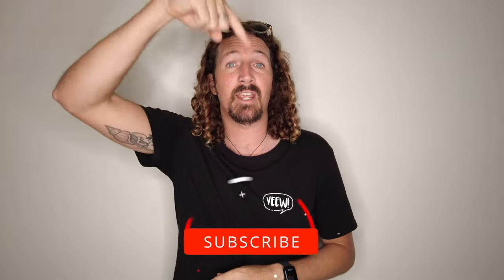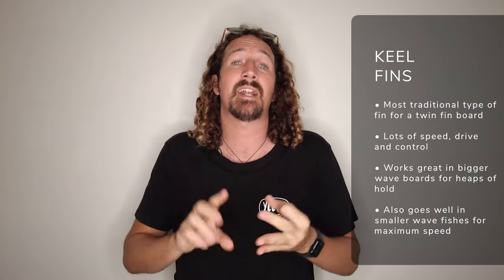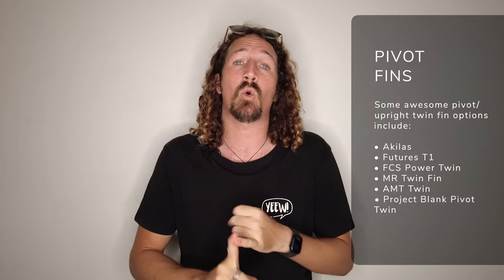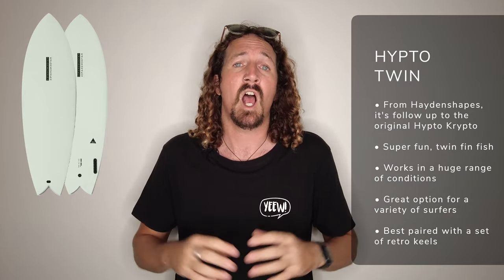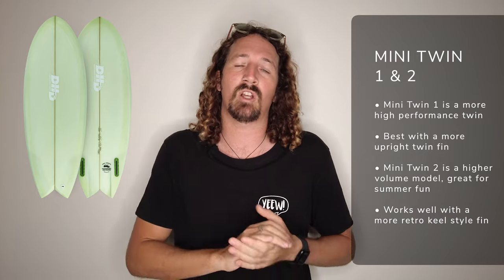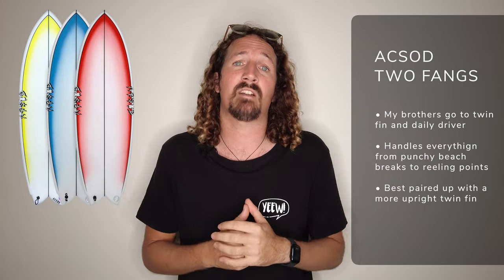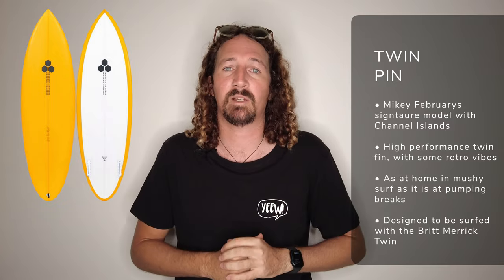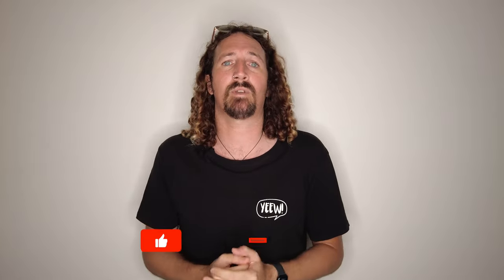10 Epic Twin Fin Surfboards 🏄‍♂️ (Twin Fin Surfboard Guide) | Stoked For Travel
Thinking about adding a twin fin surfboard to your quiver?
Here's everything you need to know about twin fin fun, including 10 epic boards to check out.

Twin fin surfboards have seen a huge rise in popularity recently and there's a huge range of twin fin board to choose from - whether you want small wave, summer fun or something high performance.

We'll chat through everything you need to know about twin fin boards - including fin options and 10 epic twin fin surfboards to consider adding to your quiver.

Chapters:

0:00 Twin Fin Surfboard Guide
0:13 Intro
0:52 Keel Fins
1:40 Pivot fins
2:14 Twin + Trailer
2:44 Boards Options
2:53 Hypto Krypto Twin
3:10 Lost Evil Twin
3:20 DHD Mini Twin 2
4:07 MR 1980 Retro Pro
4:27 Firewire Go Fish
4:46 ACSOD Two Fangs
5:06 Mick Fanning Horseshoe Twin
5:29 CI Twin Pin
5:52 Lost MR Cali Twin
6:12 Album Twinsman
6:40 Useful Links

DJI Pocket 2 Creator Combo
Sony 70-350mm Lens
Sony 70-200mm Lens
Sony 16-50mm Lens

▬ ABOUT ▬